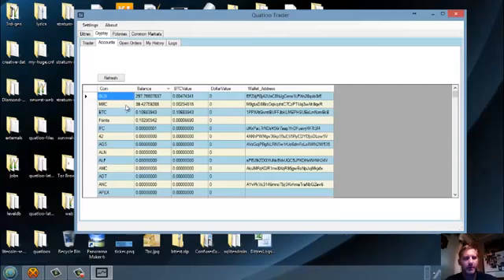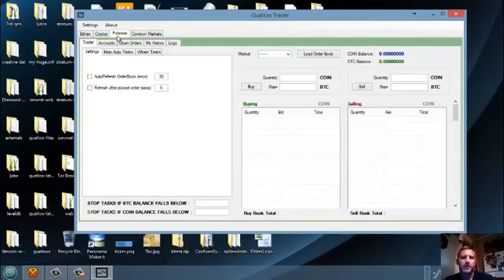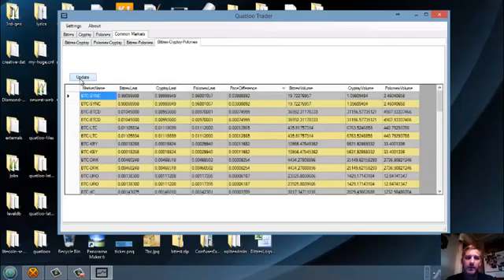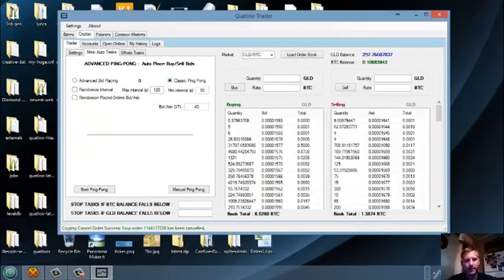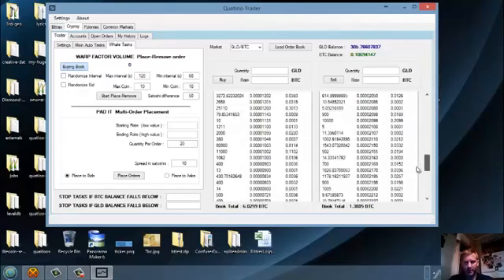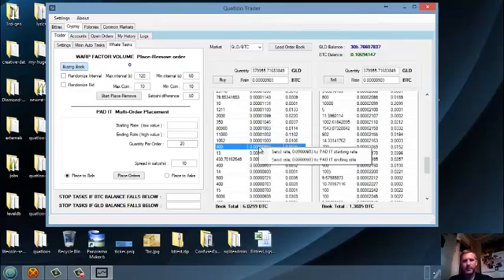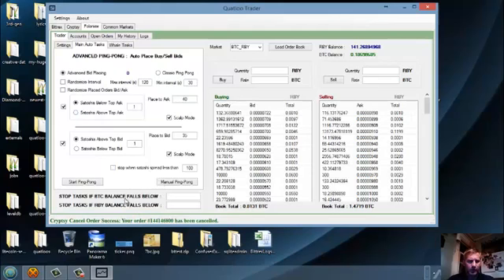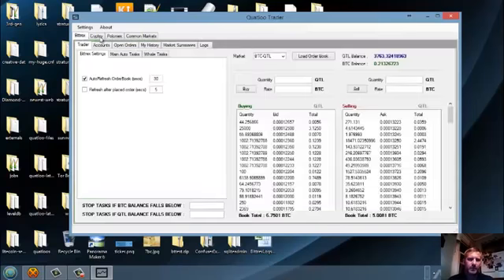Crack full Quatloo Trader 2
Crack full Quatloo Trader. Use Quatloo Trader without have QTL coins.
1. Install .Net Farmework 3.5 *IMPORTAN IF YOU DONT WANT YOUR SYSTEM ERROR.
2. Disable Antivirus + Windows Defender {IT WILL DESTROY CRACK OR CORRUPT THE CRACK }
3. Unrar install and Crack. Pass: "crack"
4. Enjoy